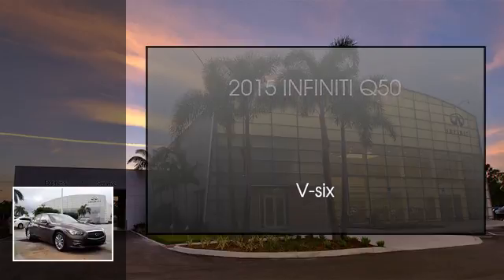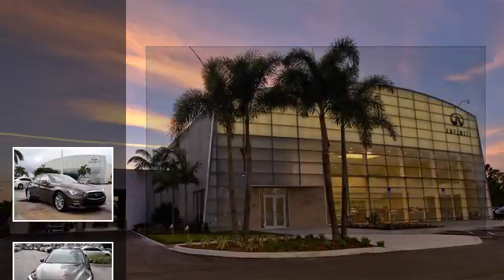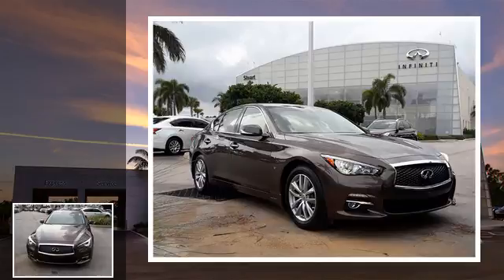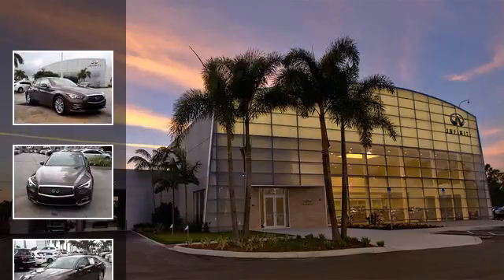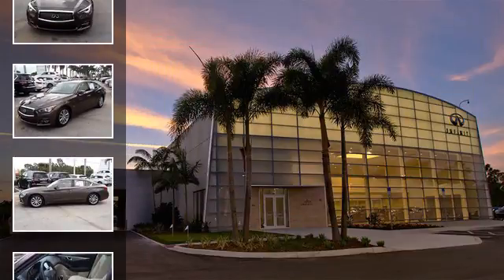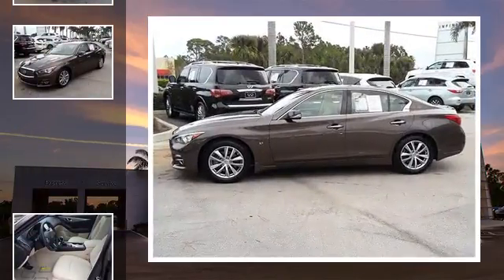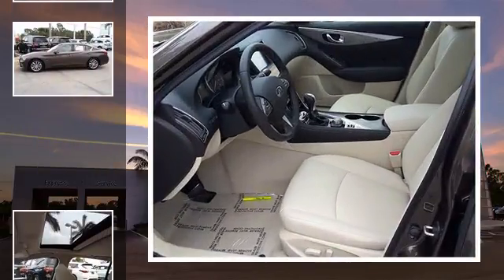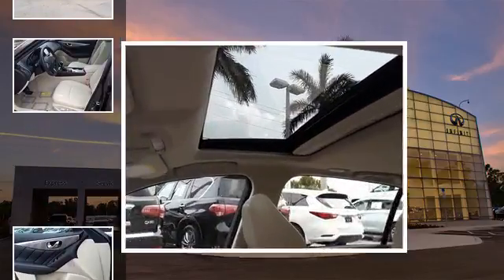2015 INFINITI Q50